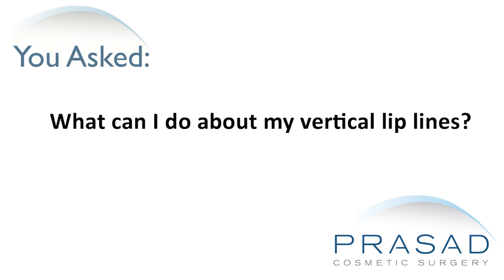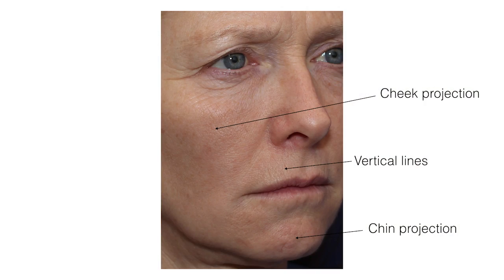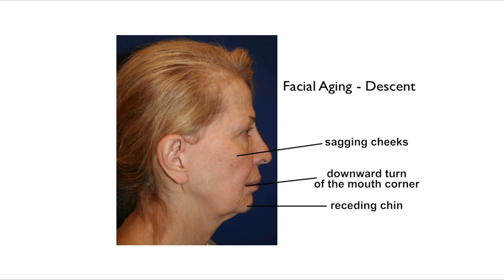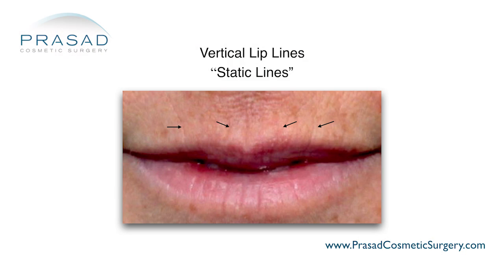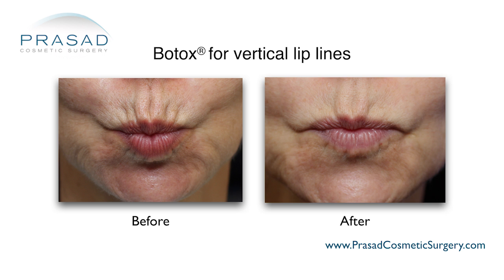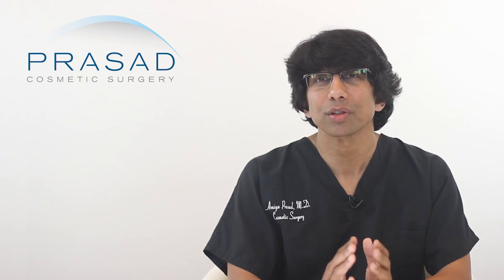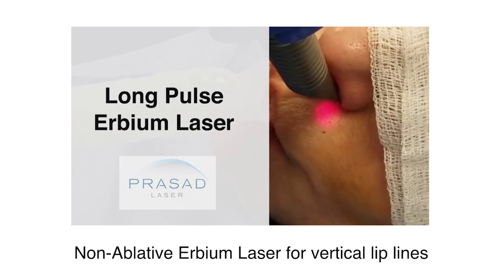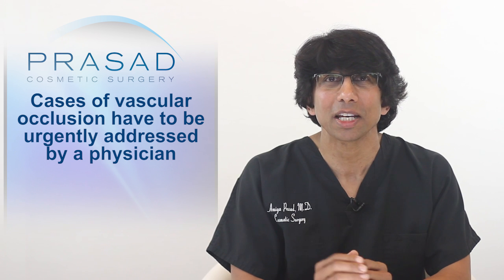How Vertical Lip Lines/ Lip Wrinkles can be Treated With Minimal to No Downtime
For more on the Restylane family of fillers, please go

For more on the Juvederm family of fillers, please go

To learn more about Dr. Prasad's background and training, please go

New York facial cosmetic surgeon Amiya Prasad, MD explains what vertical lip lines are, and how to analyze and address them with different treatment strategies such as botulinum toxin like Botox®, laser treatment, hyaluronic acid fillers, skin boosting, skin resurfacing, and HydraFacial:

0:20 - What vertical lip lines are

0:34 - The anatomical issues of vertical lip lines

0:50 - Dr. Prasad’s credentials and treatment experience of vertical lip lines

1:25 - Dr. Prasad shows us how he assesses vertical lip lines during a consultation

2:04 - How focusing on only one area of the face can make people lose perspective of the overall anatomical structure

2:23 - How Dr. Prasad analyzes the facial structure from the inside-out

2:52 - How some isolated lines can be treated without having to treat other areas

3:02 - How vertical lip lines is a significant concern for lighter-skinned women in their forties

3:14 - How vertical lip lines can appear due to genetic traits

3:20 - How lifestyle factors such as smoking and excessive sun exposure can worsen vertical lip lines

3:25 - How vertical lip lines can be caused by collagen loss in the dermis

3:41 - Why age is a factor in facial volume loss, and can cause once full lips to look deflated

4:00 - How the orbicularis oris muscle can cause lip lines

4:15 - Classifying vertical lip lines as either static lines or dynamic lines

4:27 - Deeper vertical lip lines can be treated by botulinum toxin such as Botox®, Dysport®, Xeomin®, and Jeuveau®

4:41 - Enhancing the lip volume can make the vertical lip lines appear less significant

5:06 - How starting with a conservative amount of filler, and adding more after two weeks can help with people's concern of looking overdone

5:17 - Dr. Prasad shows us how he uses softer hyaluronic acid fillers such as Restylane® and Juvederm Ultra XC for lip volume enhancement and restoration of volume directly below the vertical lines

5:30 - Dr. Prasad also uses softer fillers like Restylane® Silk and Juvederm® Volbella to treat individual lines at the level of the dermis

5:40 - Two basic skin quality issues

5:58 - Creating a customized treatment plan specific for a person's skin type

6:03 - What erbium laser treatment is

6:10 - Possible downsides of erbium laser treatment

6:20 - How people currently want procedures with minimal to no downtime

6:35 - How people usually prefer not to move forward with more aggressive treatments if they notice a significant improvement by using fillers

6:44 - Treatment strategies to improve skin quality, which do not require downtime

6:55 - What platelet-rich plasma (PRP) is and how it can help improve skin quality

7:20 - What skin boosting is

7:40 - Sample of skin-boosting combined with a Non-ablative laser called laser skin toning

7:51 - Sample of laser skin resurfacing

8:06 - What HydraFacial is

8:18 - How commoditization of products and procedures overshadow the importance of a highly-trained and experienced practitioner

8:54 - Vascular occlusion as a possible risk of lip injections without the guidance of a highly-trained and experienced practitioner

9:32 - Dr. Prasad’s recommendations